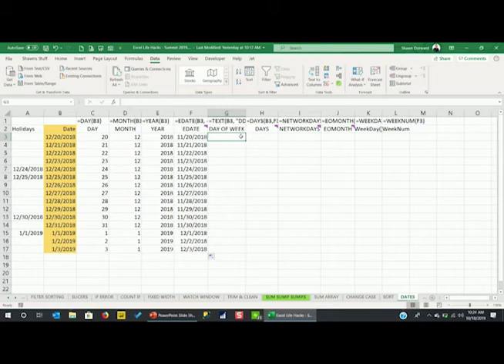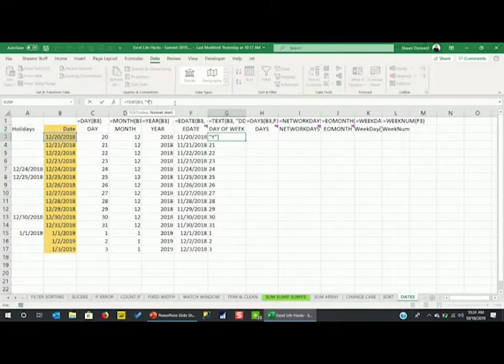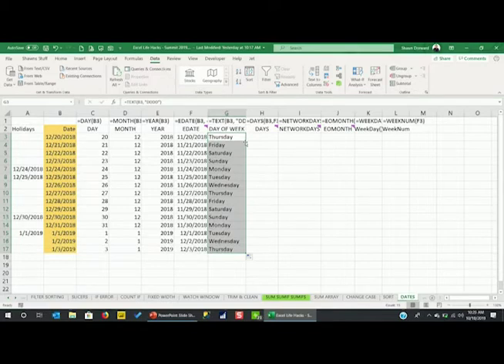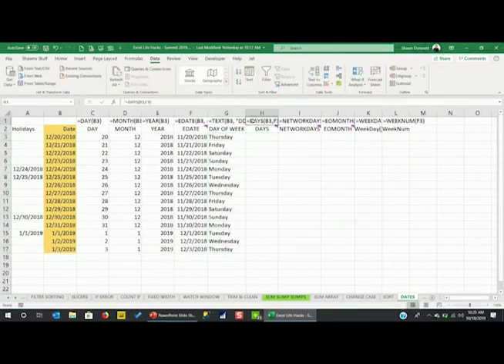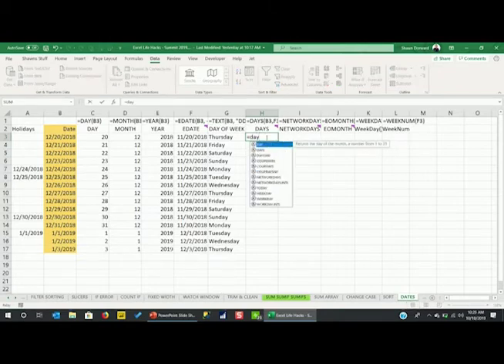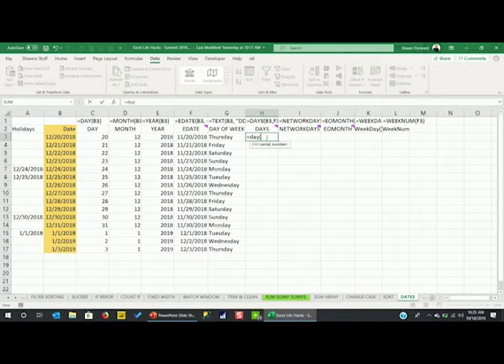Summit Session Snippet: Excel Life Hacks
From Community Summit 2019 in Orlando:  Hear from Shawn Dorward from Dynamic Consulting, he loves using ERP. He is also known for his life hacks. Listen on for one of the 200 TIPS that he has to share.

Take a look at what kind of topics you can expect at 2020 Community Summit